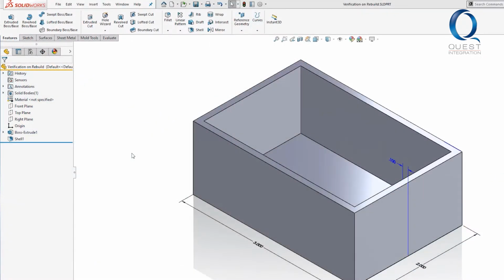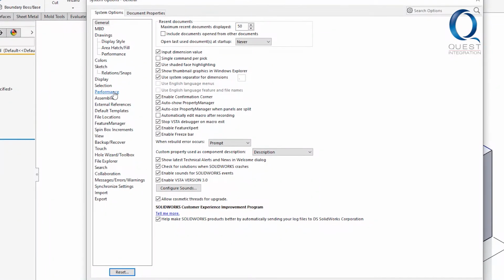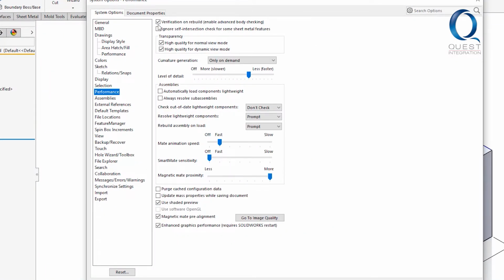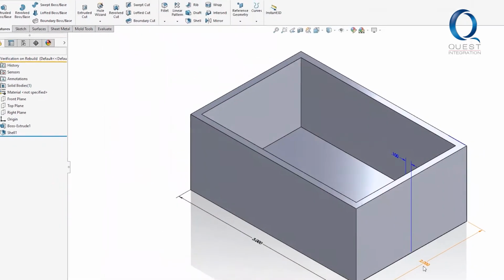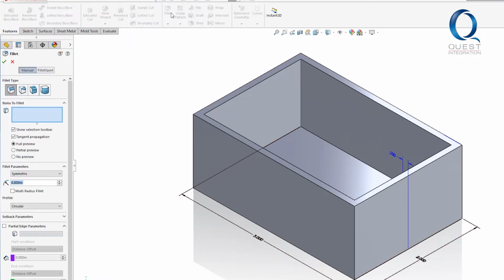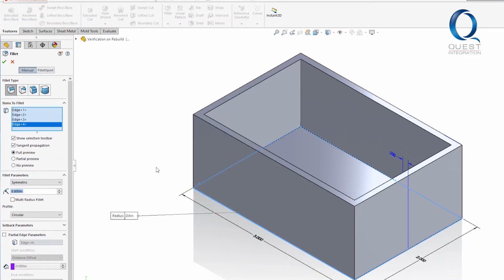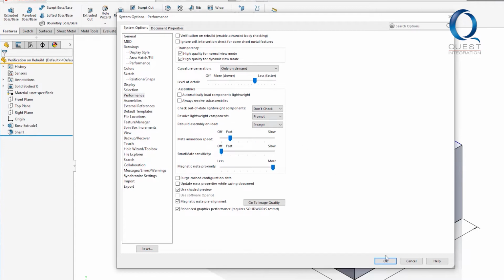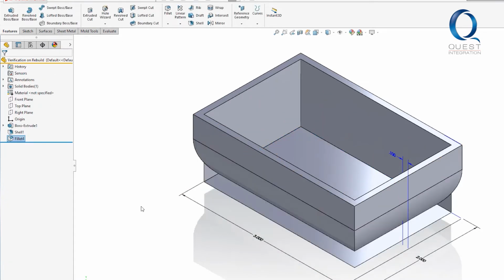SOLIDWORKS Performance Series: Verification on Rebuild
This video details a better performance by getting verification on your rebuild in SOLIDWORKS. Enjoy!